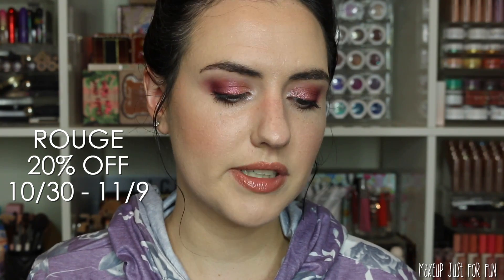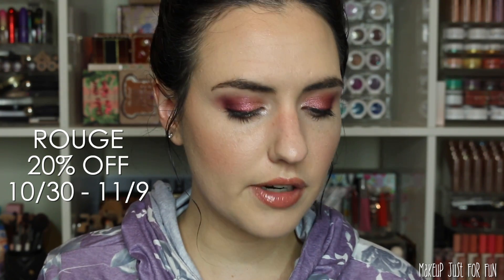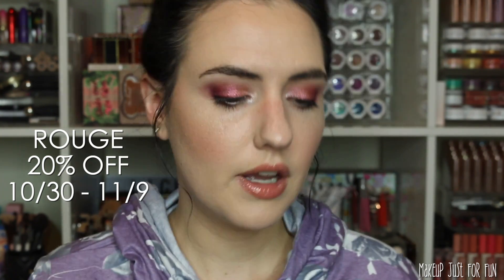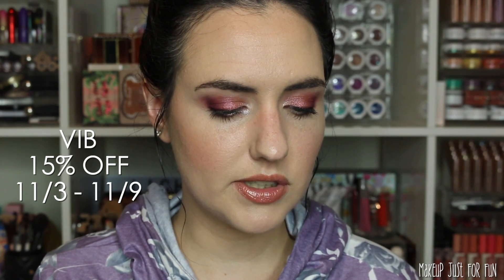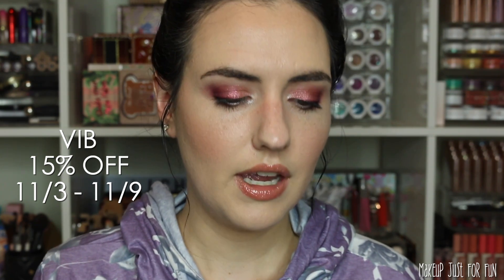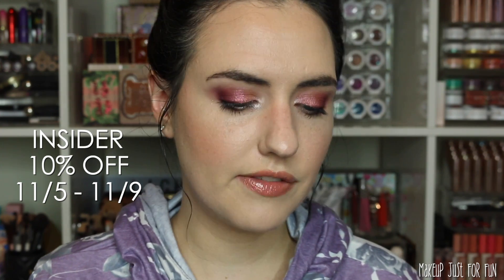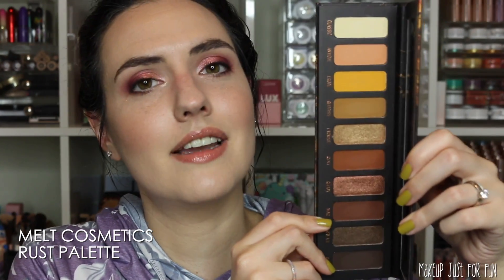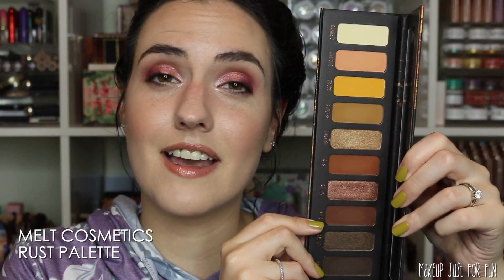My TOP 10 Favorite Products at Sephora | VIB Sale Recommendations for Holiday 2020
I'm sharing my top 10 BEST products at Sephora for anyone who needs recommendations for the Sephora VIB Sale! ❤️

Please register to vote if you are able to!

Greenscreens credit:
Greenscreens by JanTube Editing